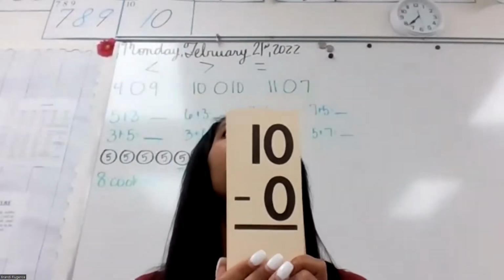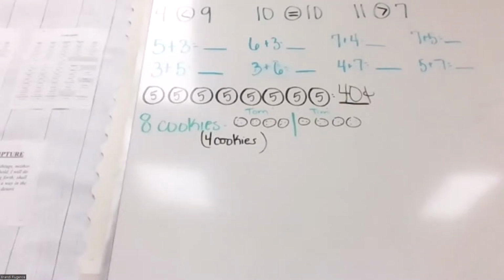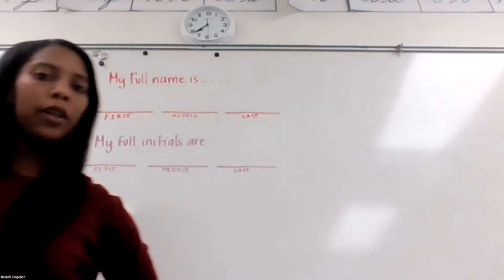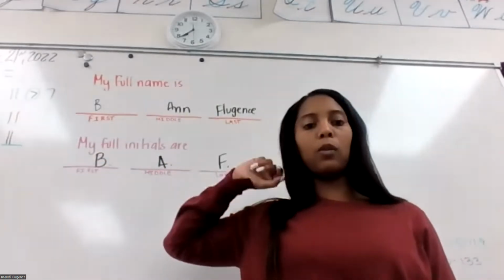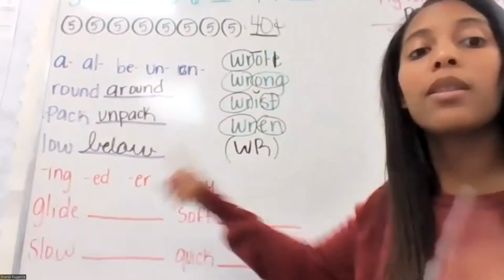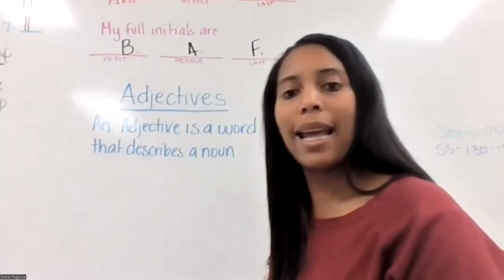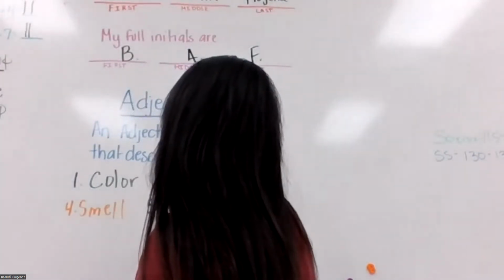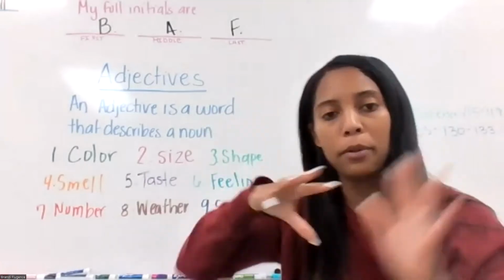Live Class 2_21